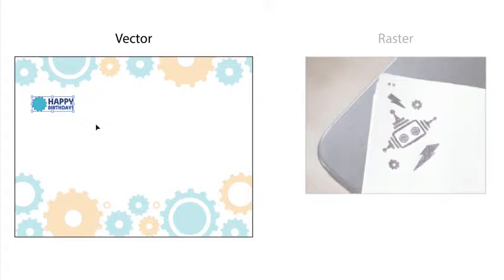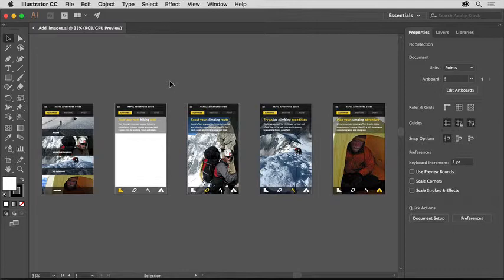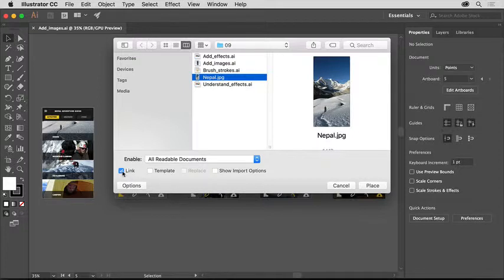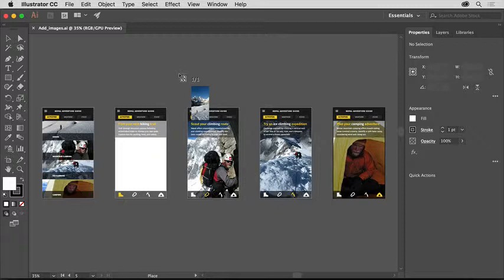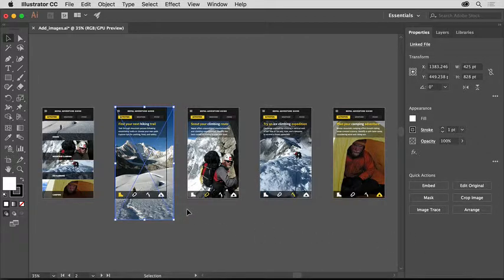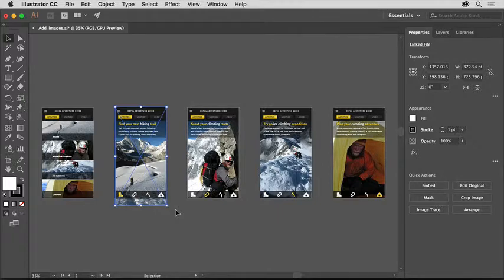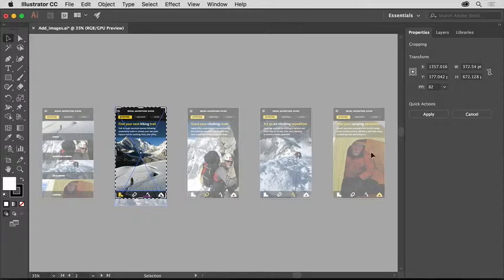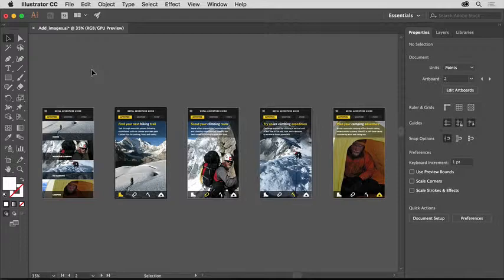Illustrator Image Effects Basics | Adobe Illustrator CC tutorials | Add images